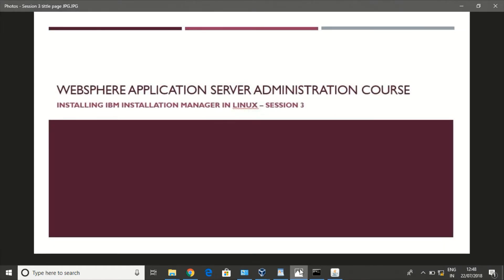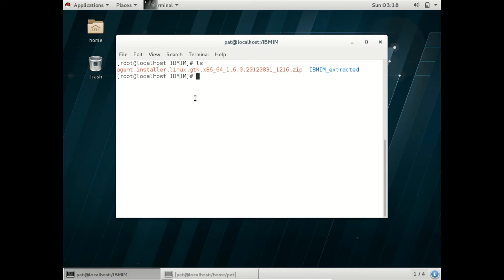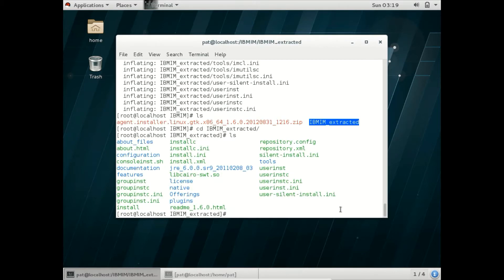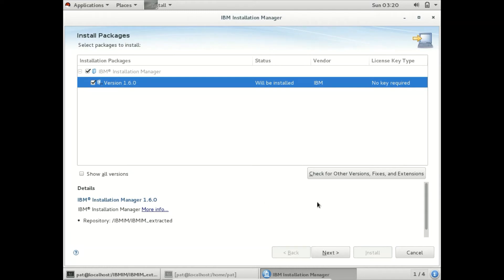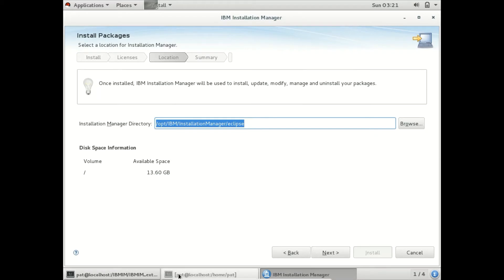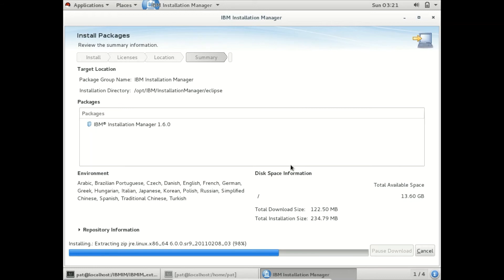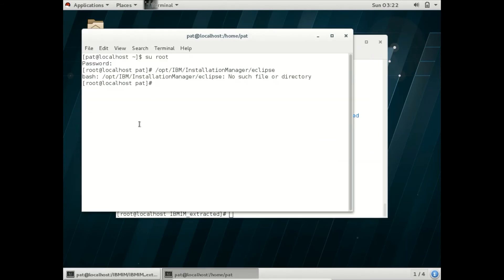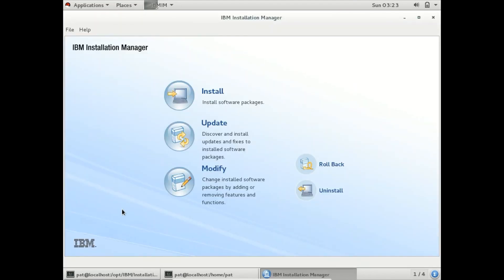Installation of IBM Installation Manager on Linux - Session 3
Installation Manager is used to install IBM applications, I have showed how to install version 1.6 on Linux,  I am using it to install WebSphere Application Server version 8.5.5 in next session.

To see how to install WebSphere Application Server version 8.5.5 on Linux you can check the below link.

To see how to install WebSphere Application Server version 8.5.5 on Windows you can check the below link.